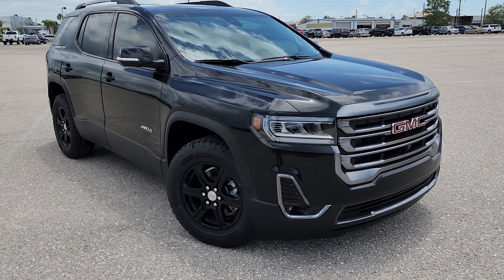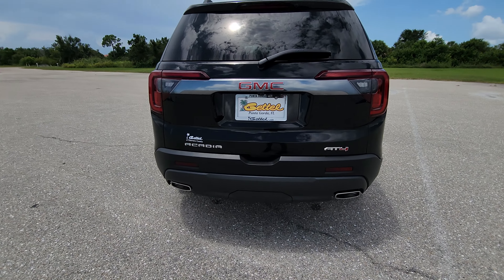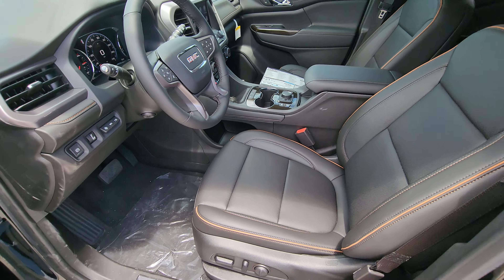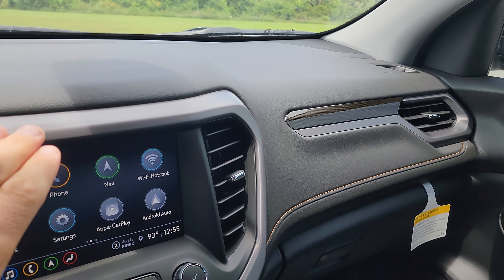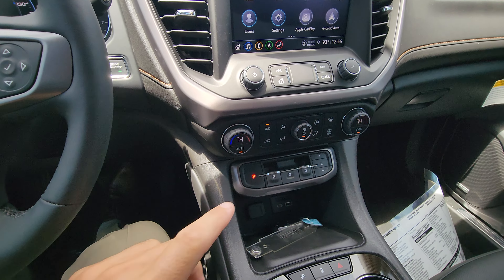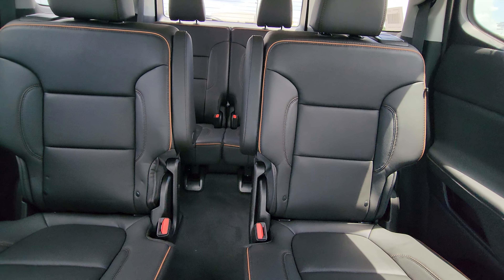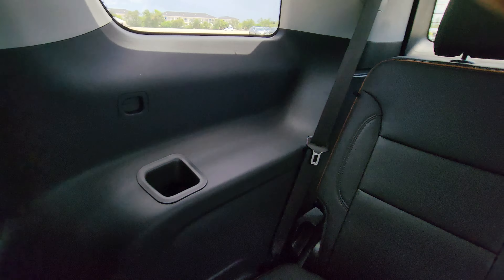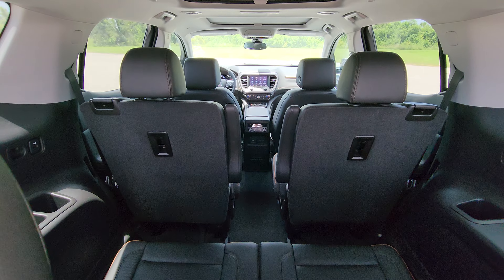Weekend Adventurer 2023 Acadia AT4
2023 GMC Acadia AT4 AWD
Gettel of Charlotte County
Chevrolet Buick GMC